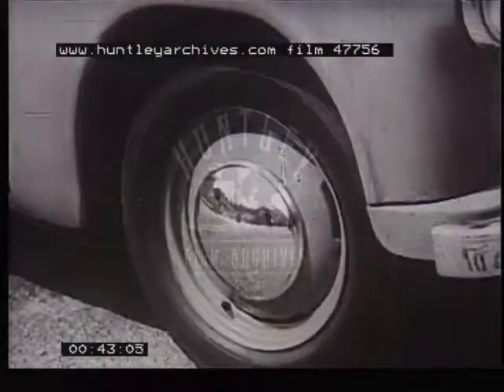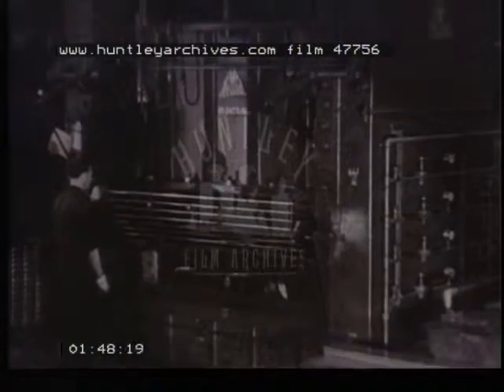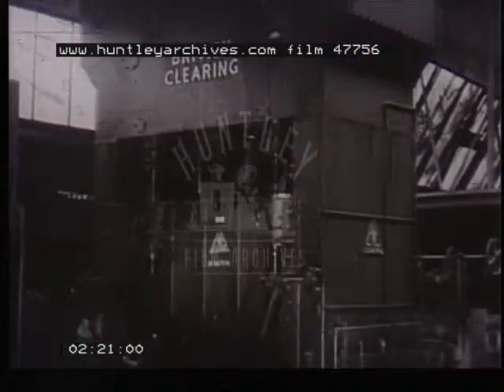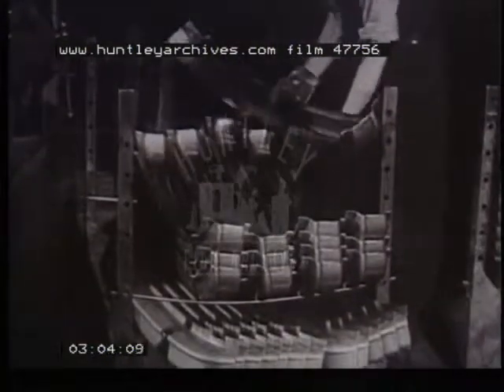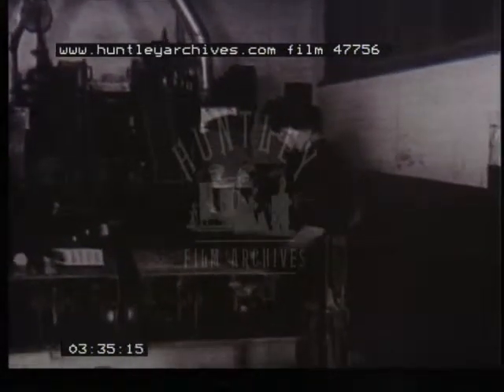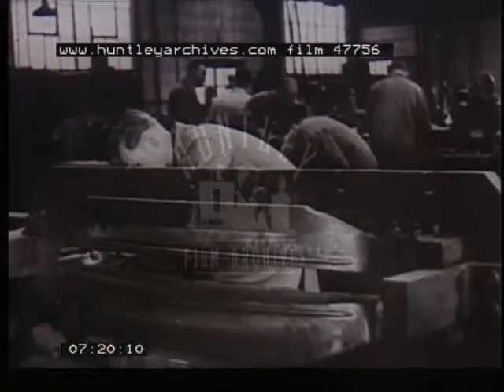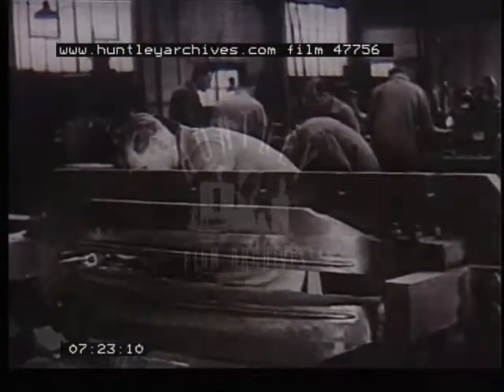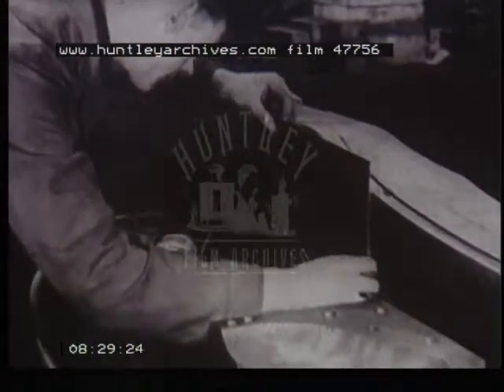Car Bumper Production, 1950's - Film 47756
Car Bumper production.  Car industry. Hillman.

View of Hillman Minx car with registration number KLH 844. Closer view of lights, wheels and rear view.  Close view of the front bumper and number plate.
Factory scene with a sign 'British Clearing' on a large press which forces steel into the shape of a bumper.  A man inserts sheet of steel and then pulls it out in the shape of a car bumper.  The bumper is then clipped and rough edges smoothed.  Production line showing first press from steel planks to complete bumper.  Imperfections on bumper being removed 'skurfing' using a wheel.  The bumpers are moved on frames running on a gantry to the washing process.
A Nickel deposit is put on steel surface and on the polishing machine. Finally the chrome finishing.
Design room and draughtsmen working.  Board showing the design of dye and punch machines.  Checking bumpers.  Machines being checked for accuracy.  Toolmakers.  Back to the finished car.